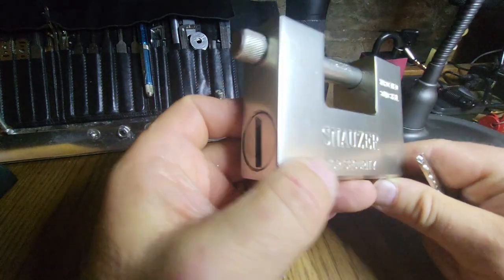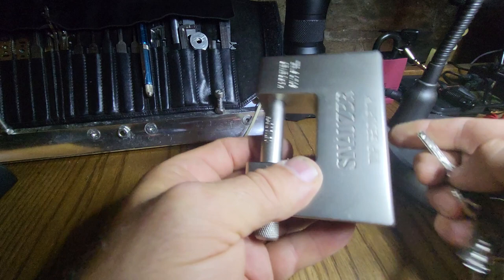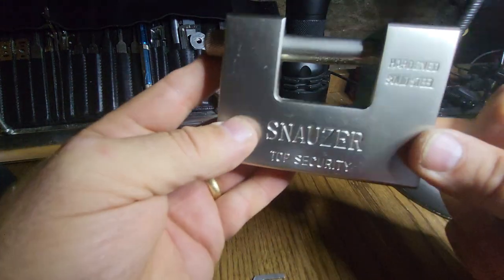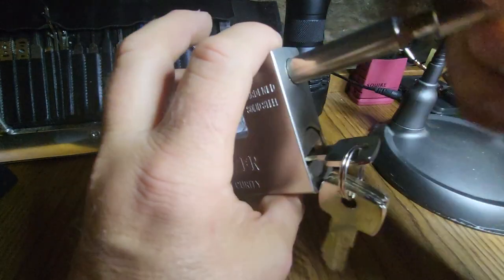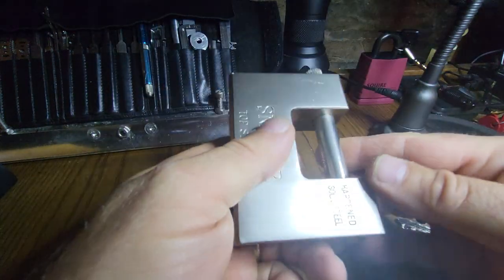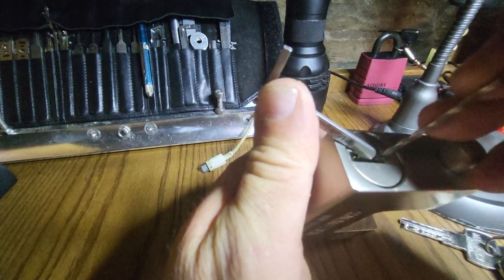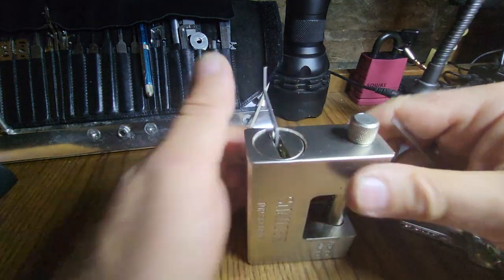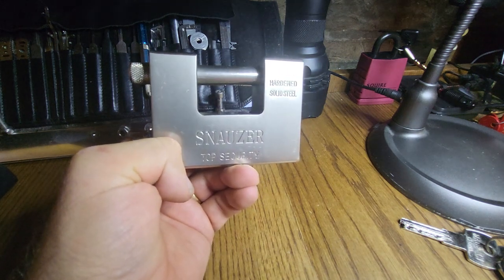Snauzer 'Top Security' 🤣 Dimple Container lock with Homemade Rake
The appearance of security rather than actual security, you get what you pay for ... mostly!